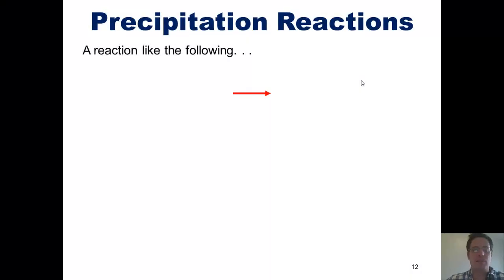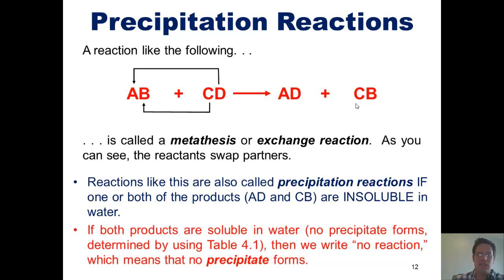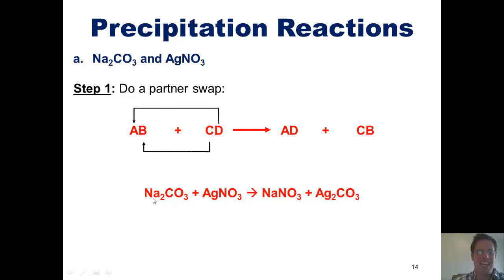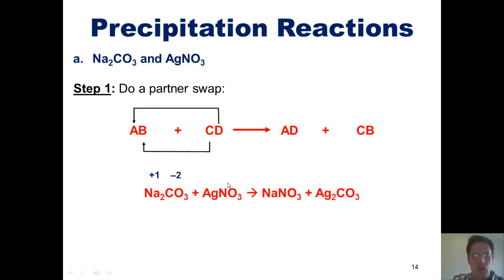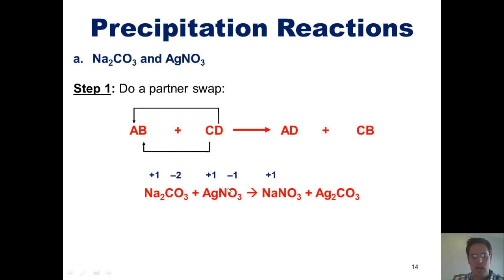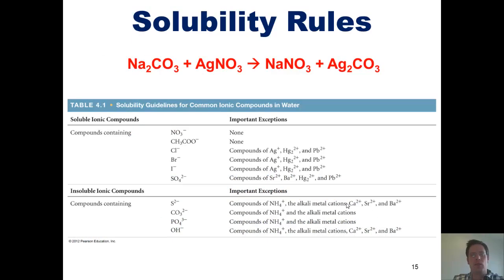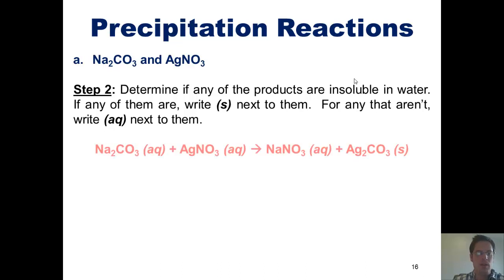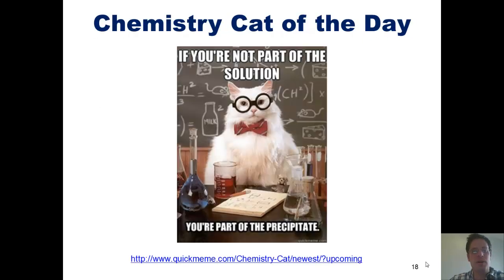Chapter 4 - Reactions in Aqueous Solution: Part 2 of 8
In this video, I’ll teach you how to identify the precipitates that form in precipitation reactions.